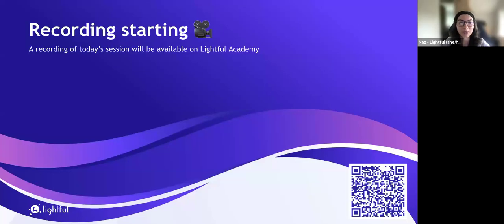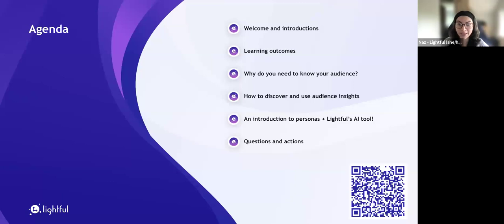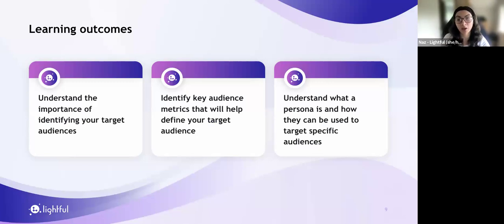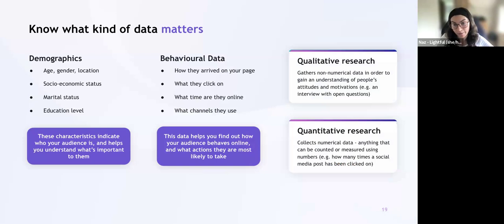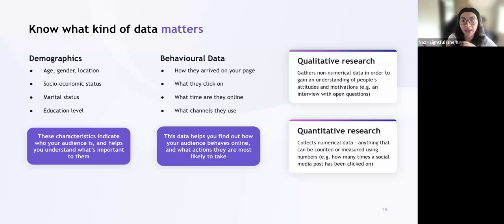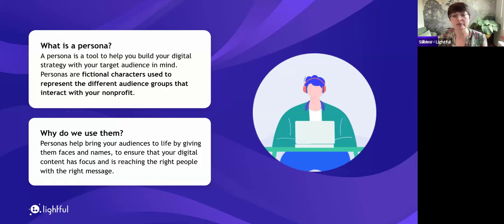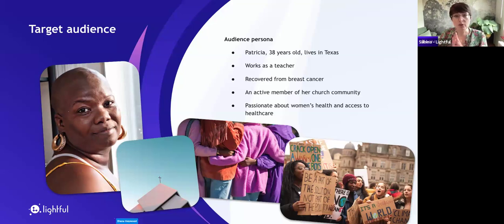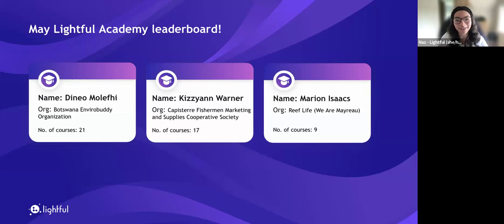Masterclass: understanding your audience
The BRIDGE team will help you better understand your online audience. Knowing who your audience will shape your messaging, visuals, call to actions, and your overall digital strategy which is why understanding your audience is an important first step in developing your digital strategy. How can you leverage your digital channels to speak to your different audience groups.